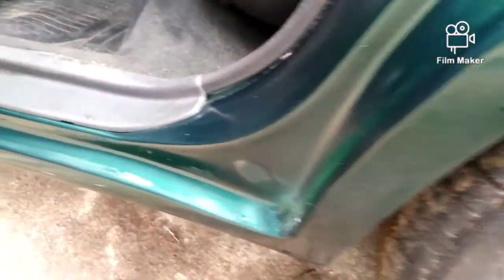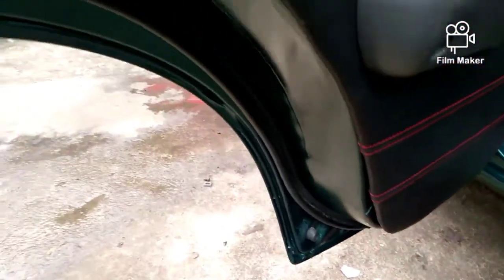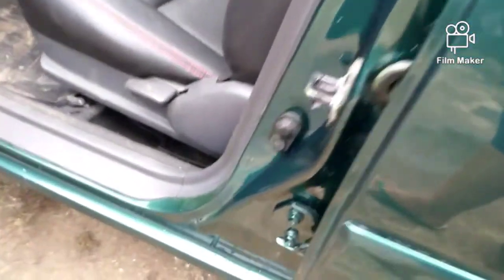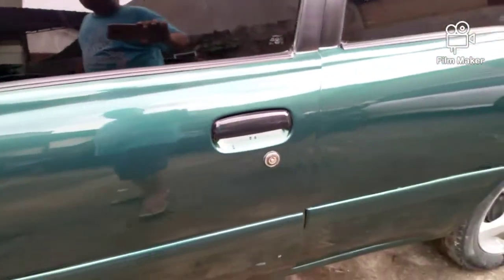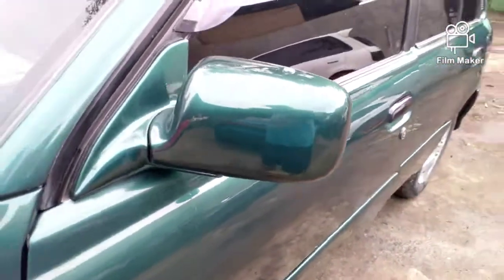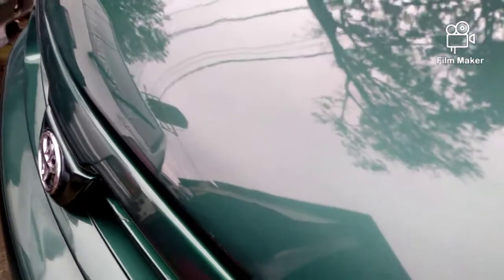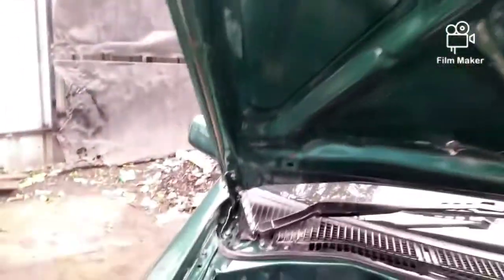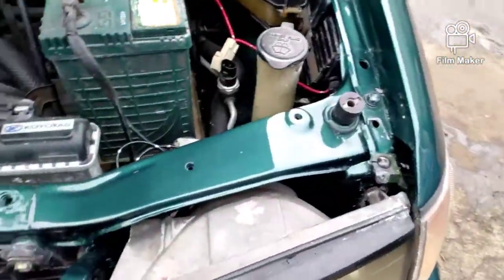Depok Racing Green, Kami Menyebutnya, [Body Work] Starlet Kapsul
Final Work repaint britishracinggreen starletkapsul 98 telah paripurna, Keindahan Warna dan bentuk saat mata memandang adalah bukti keikhlasan. Kesempurnaan hanya milik Sang Pencipta kami hanya berusaha untuk mewujudkan nya.

Info Teknis bisa menghubungi
Depok Auto Care Div Body Work, Kalimulya Depok
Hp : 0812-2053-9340